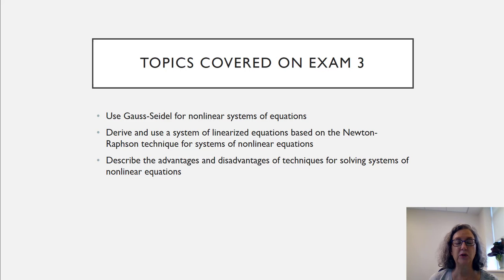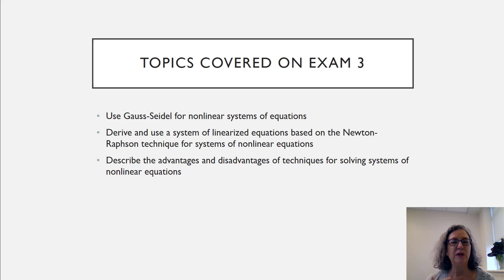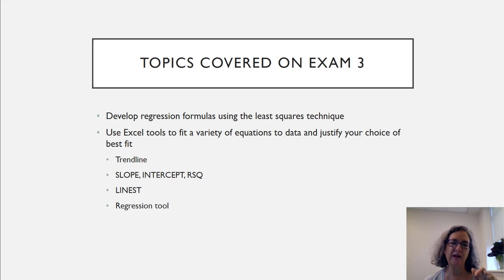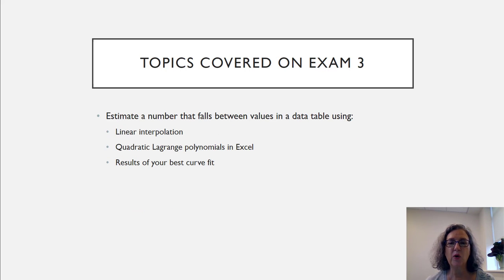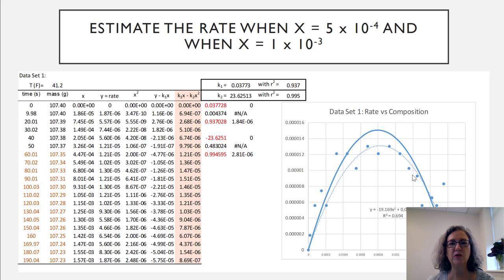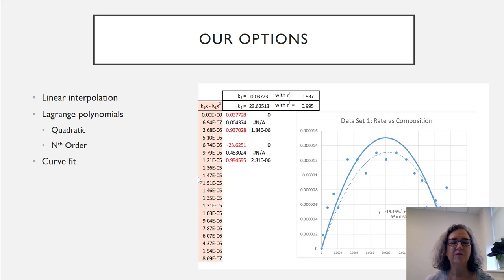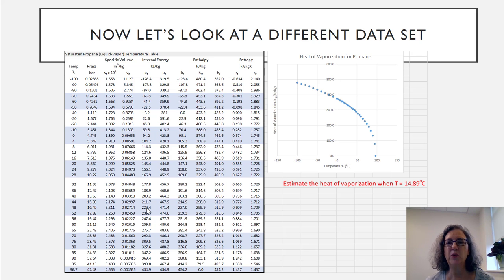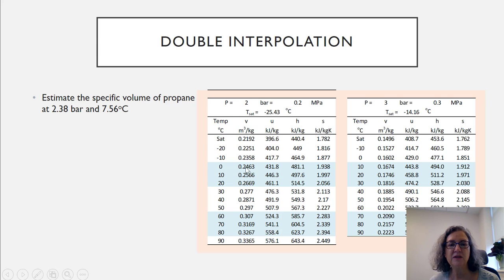November 11 Lab and Test Review